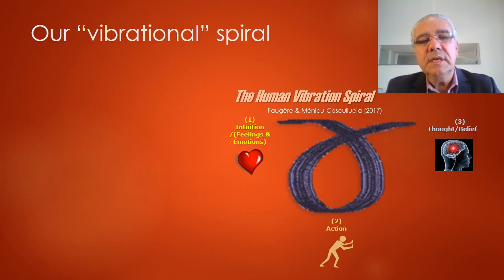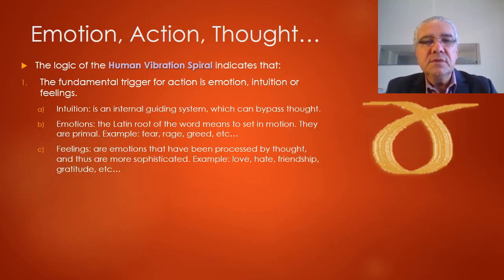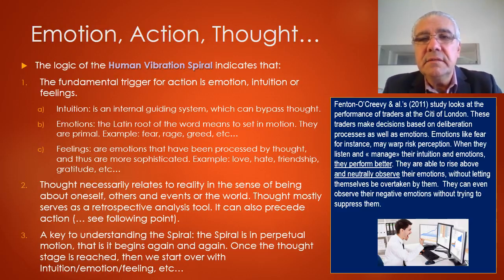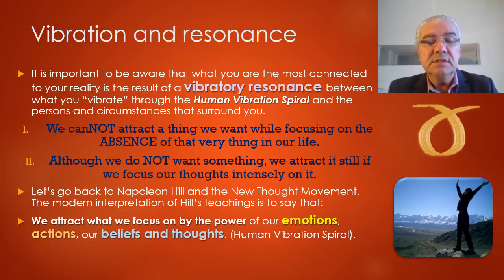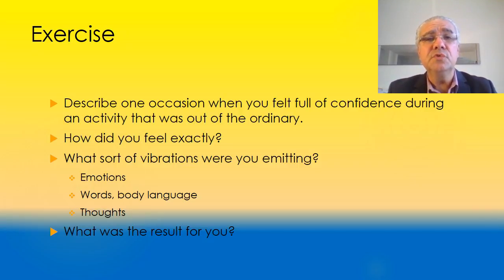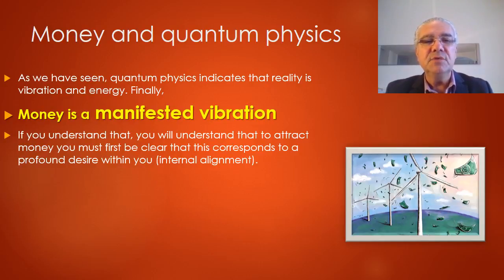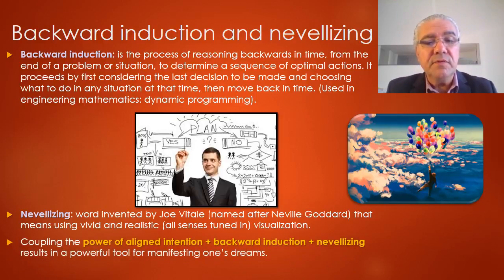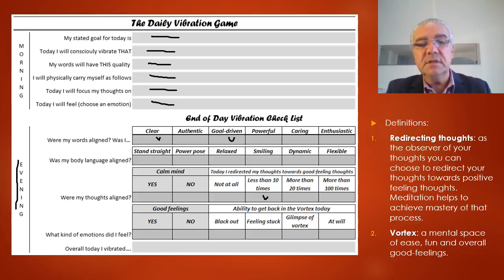The Quantum Perspective (Part 2)-- Lecture 17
This is lecture 17 in Session 5 of the course Mastering Money entitled: The quantum perspective: A little bit of quantum physics. money = vibration (Part 2)

References

1) Fenton O'Creevy et al. "Traders Emotions"
4) The Semiosis Spiral symbol is borrowed from COSCULLUELA, C. (unpublished, 1996) Sémiotique et traductologie : l’émergence d’une interdisciplinarité (Semiotics and Translation Studies – An Emerging Interdisciplinarity). Doctoral dissertation, University of Bordeaux (France)

Videos